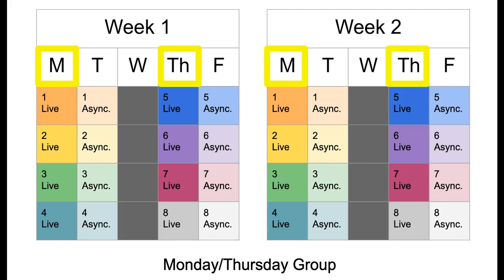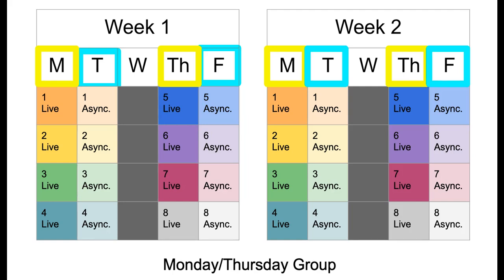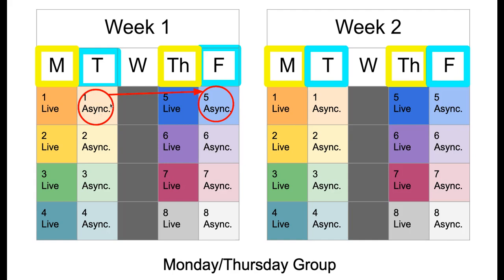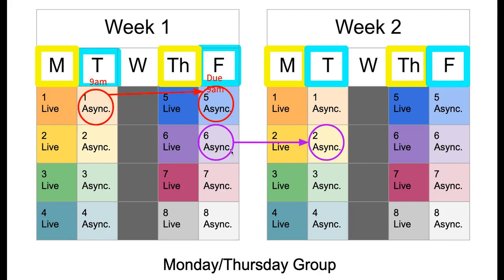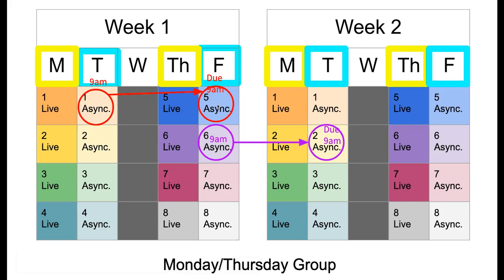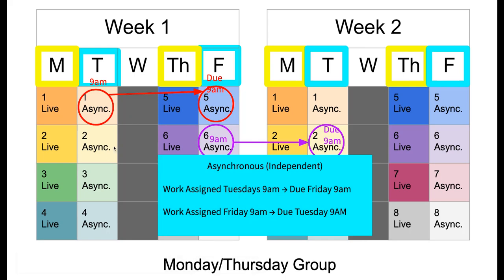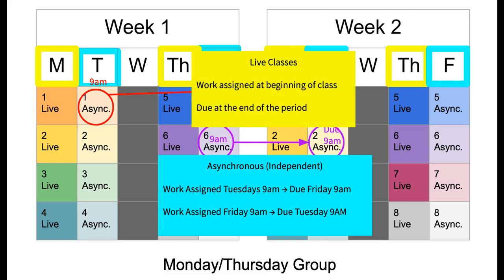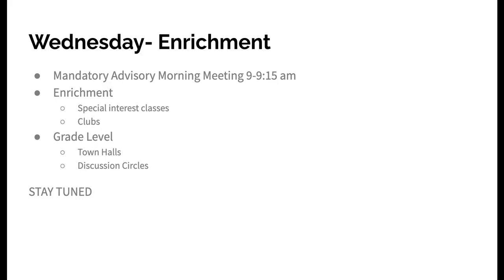Monday/Thursday Bell Schedule Explained